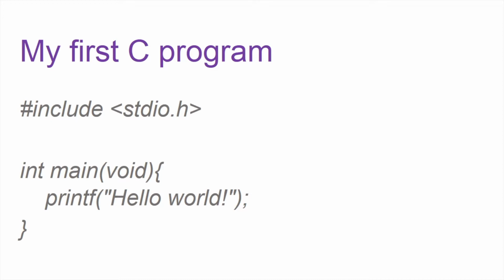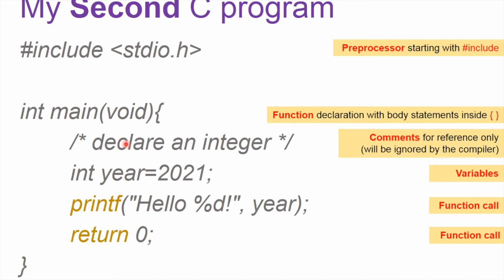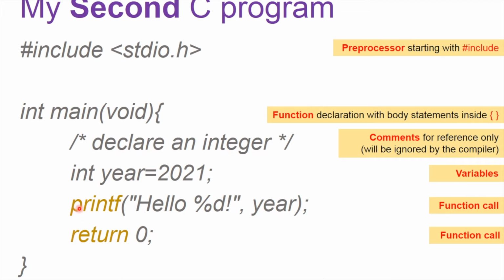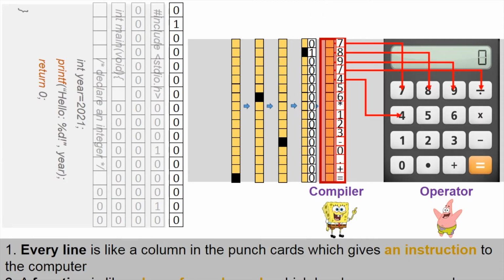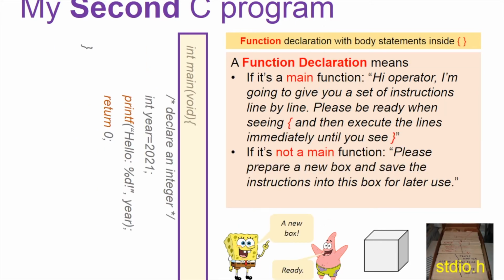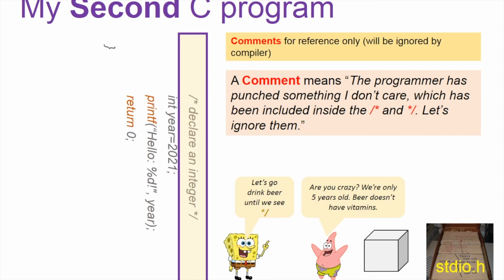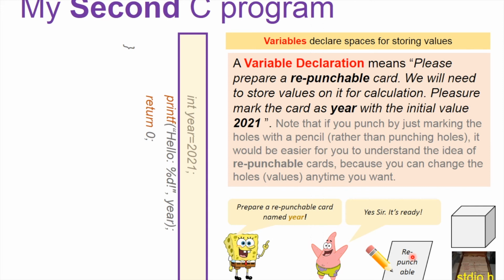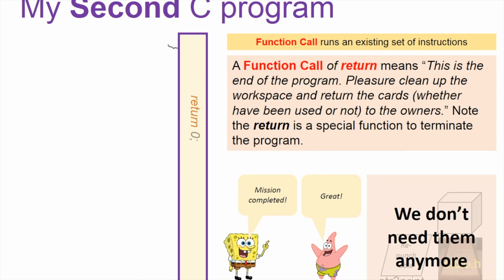Lecture 2 (Get Ready)-Part2-C Program Components from a Punch-Card Point of View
We will look at the structure (components) of C programs from a punch-card point of view, and explain what is preprocessors, functions, comments, variables and so on.